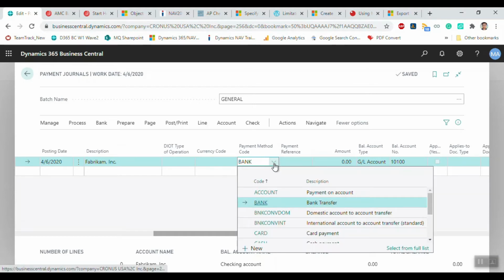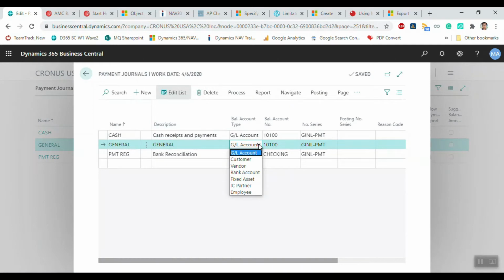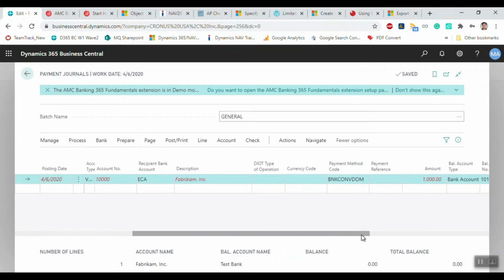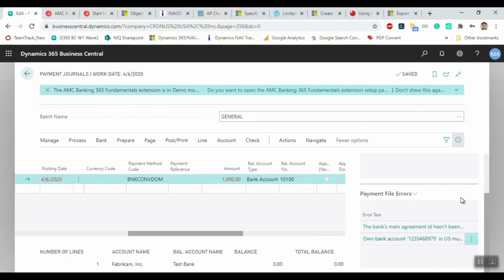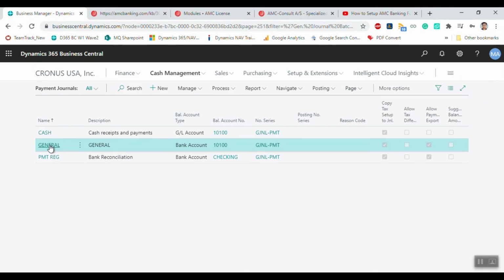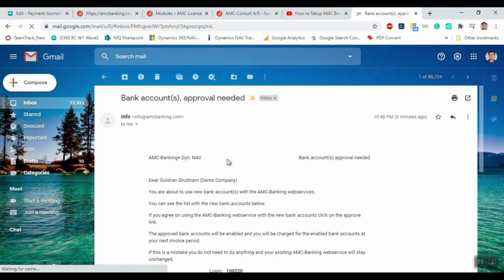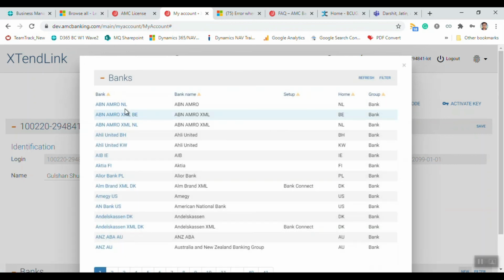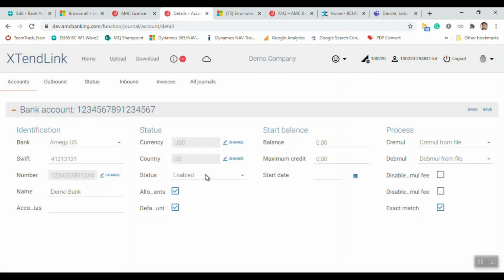Generate Payment file from D365 Business Central using AMC Banking Extension.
This tutorial guides you in setting up and generating Payment File from Dynamics 365 Business Central using AMC Banking 365 Fundamentals extension.

1) The AMC Banking 365 Fundamentals extension makes it easier, and more accurate, to send data to your banks.

2) The extension connects Business Central with the AMC Banking 365 Fundamentals for Microsoft Dynamics 365 Business Central service,

3) It convert bank data from Business Central into formats that are required by over 600 banks around the world. For example, this makes it easier to transfer payments and credits to vendors by entering the payments in Business Central, and then uploading them to your bank.

I request you to watch the below video first to understand this better.